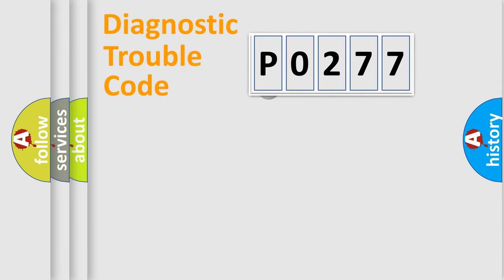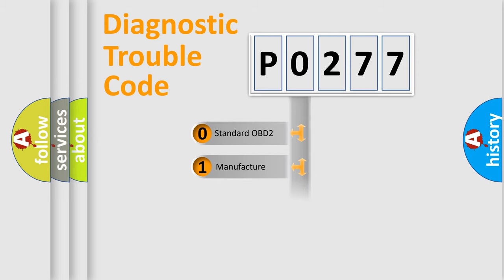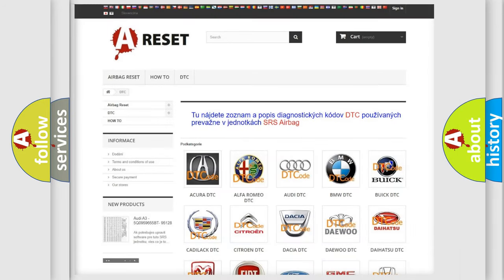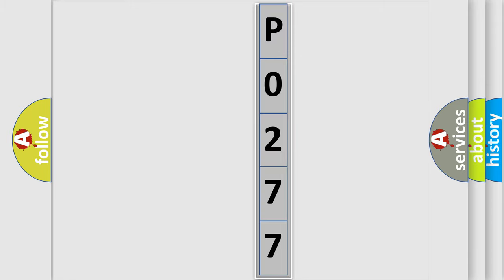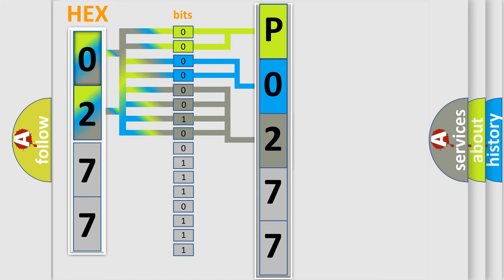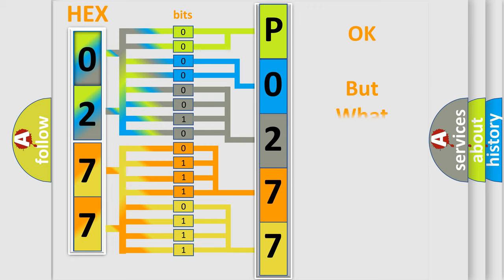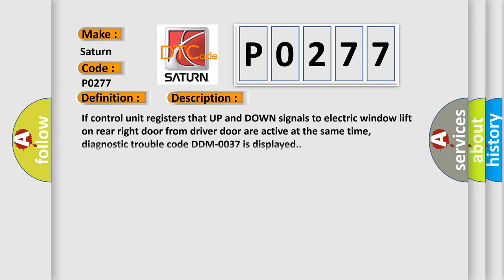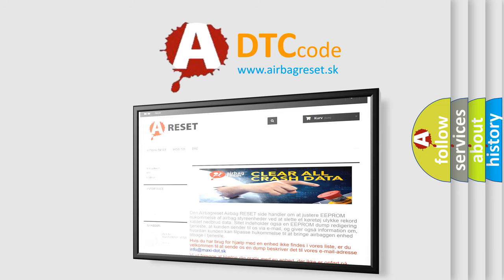DTC Saturn P0277 Short Explanation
Contents:
0:21 Basic DTC analysis according to OBD2 protocol standard.
1:48 Insight into programming
2:58 A diagnostically understandable description of the Diagnostic Trouble Code
3:05 Basic error definition

Make:
Saturn
Code:
P0277
Definition:
Control, Right Rear Side Window. Faulty Signal
Description:
If control unit registers that UP and DOWN signals to electric window lift on rear right door from driver door are active at the same time,diagnostic trouble code DDM-0037 is displayed.
Cause:
Driver-door switch has stuck in two positions.